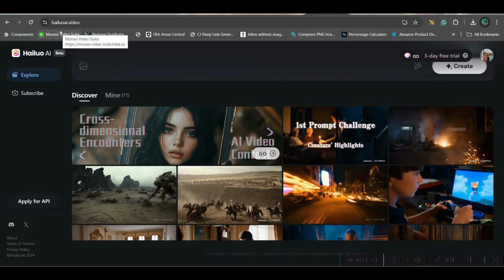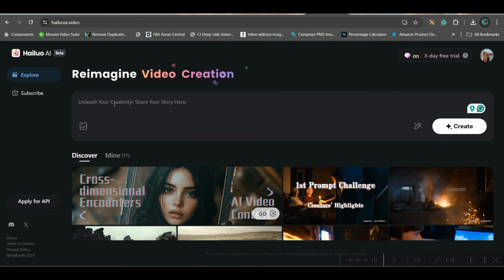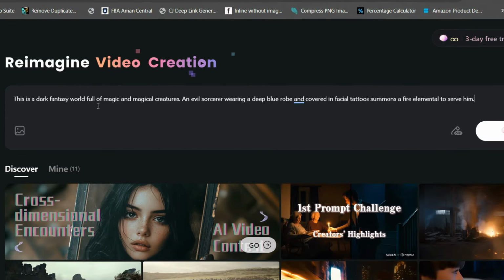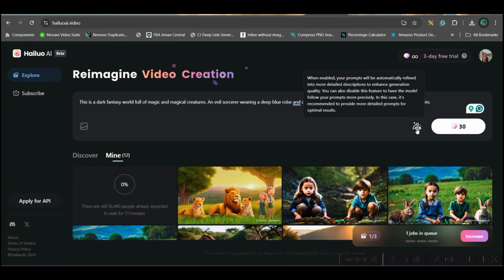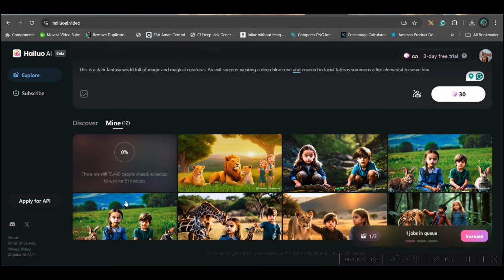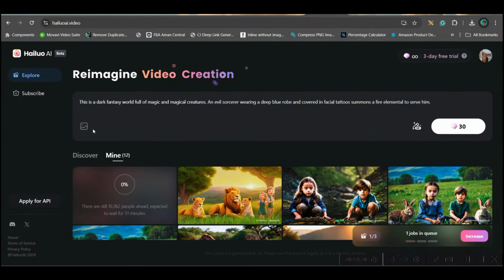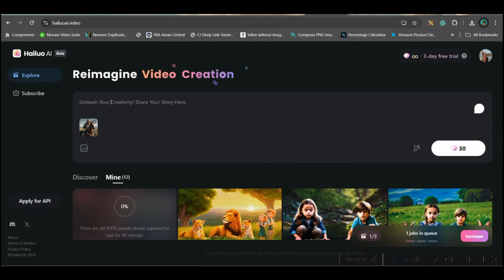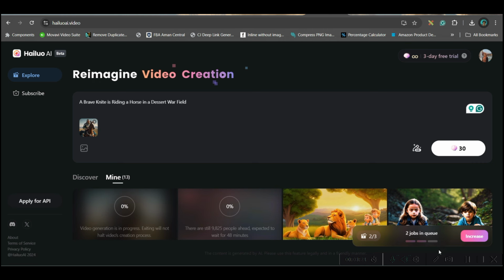Create Cinematic 📹 Ai Videos for FREE with Minimax! - Prompts & Tutorial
🎬 Discover Minimax – the ultimate FREE AI video generator from Hailuo AI! In this video, I’ll show you how Minimax lets you create unlimited 📹 high-quality videos at no cost. This amazing AI tool offers text-to-video generation with no restrictions, unlike other platforms like Kling AI, Luma AI, or RunwayML. 🚀 If you're looking for a truly unlimited video creation solution without compromising on quality, Minimax is your answer. 🔥💡

📝SAMPLE PROMPTS:
1- Alien the movie poster cover but with muppets
2- This is a dark fantasy world full of magic and magical creatures. An evil sorcerer wearing a deep blue robe and covered in facial tattoos summons a fire elemental to serve him.

Click the Facebook link below to get notifications and communicate with me:
For Video Editing:

-Poulami